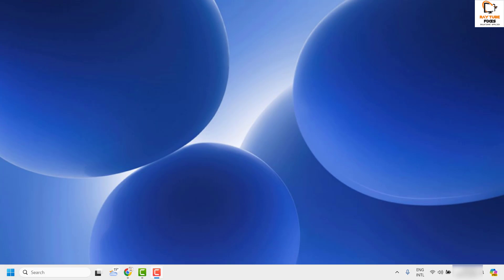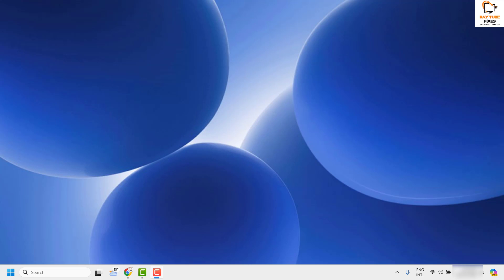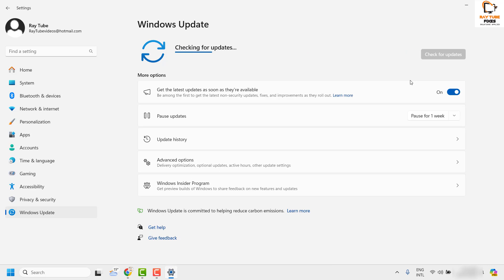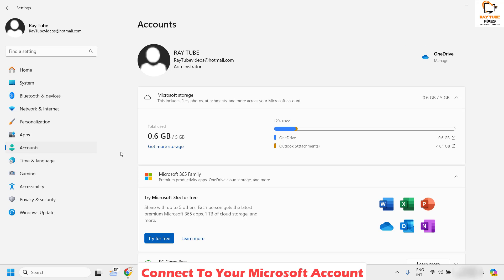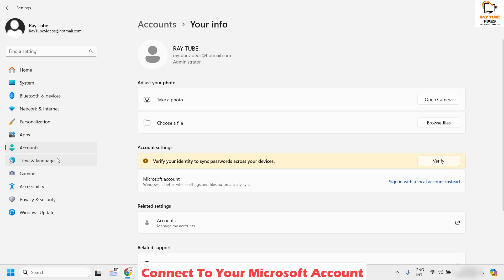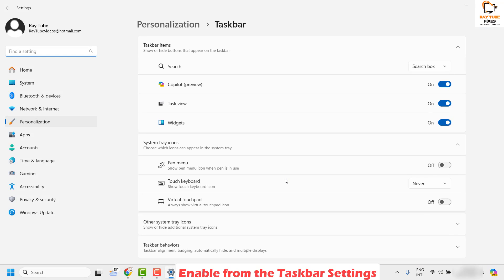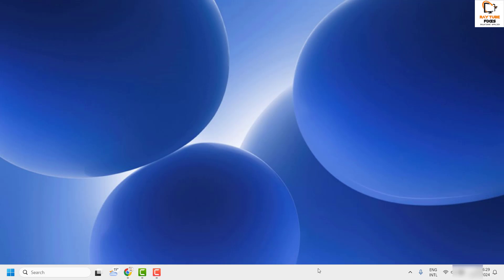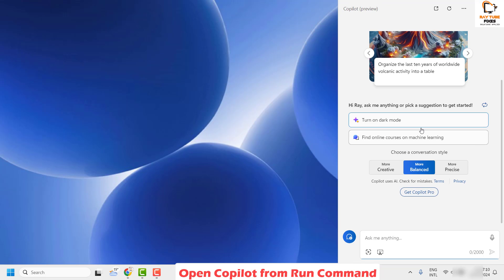How to Solve Copilot Is Not Available in Windows 11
A lot of users complain about the Copilot not available on Windows 11 23H2. What causes the Copilot not available on 23H2? How to fix the problem? If you are also trying to figure them out, this video will help you.

Copilot is an artificial intelligence assistant integrated into Windows 11. This new feature collaborates with Bing Chat and ChatGPT plugins, which make your workflow seamless and eliminate the need to constantly switch between apps. It greatly improves the work productivity and creativity. However, lots of users report that the Copilot is not available on Windows 11 23H2 update.